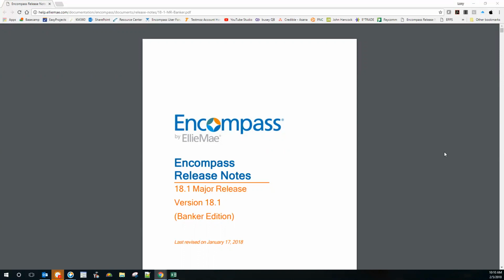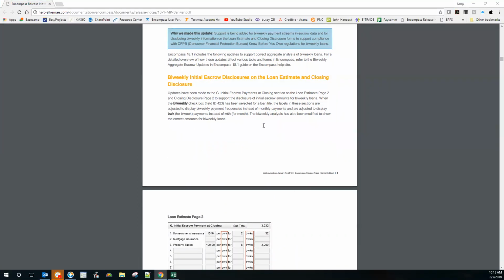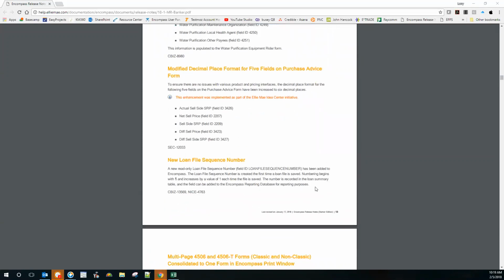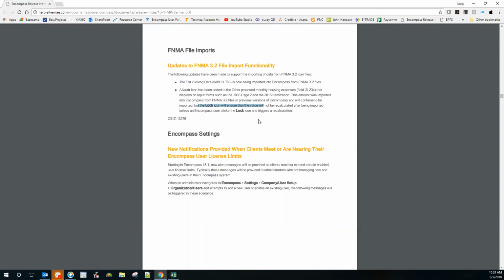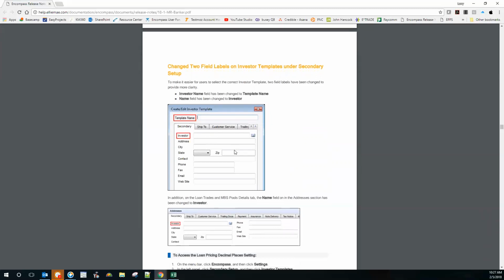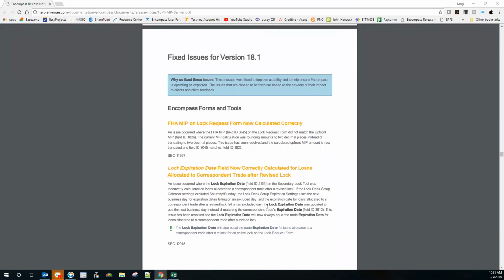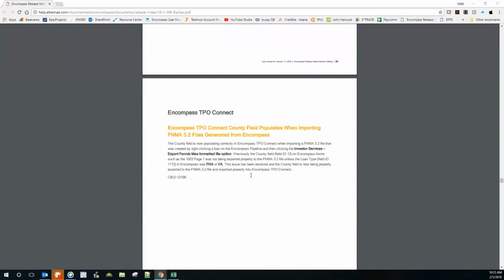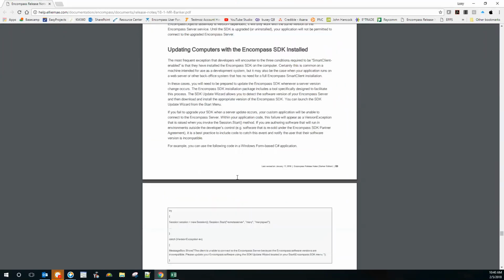18.1.0.3 Release Notes Review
18.1.0.3 Release Notes Review - a quick review of the updates that Ellie Mae has published